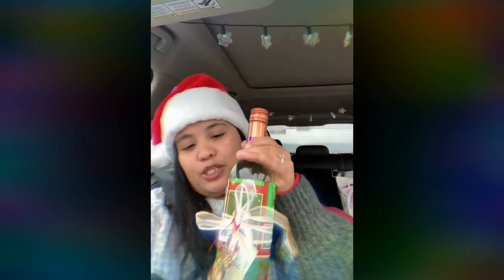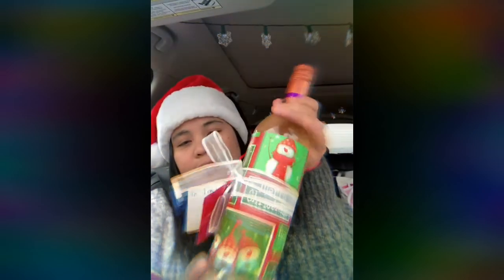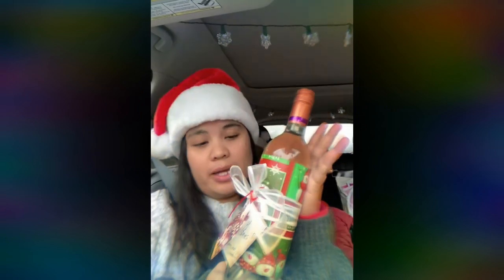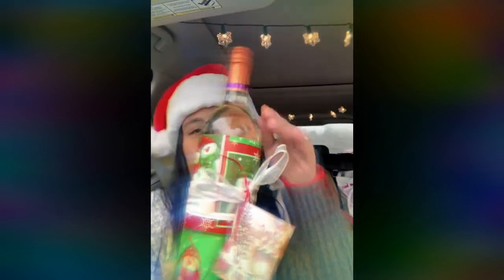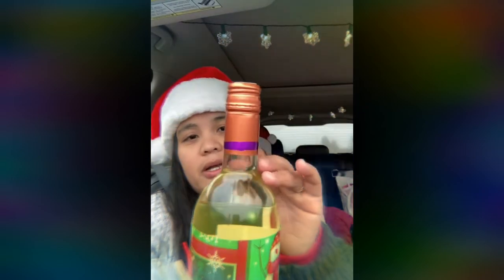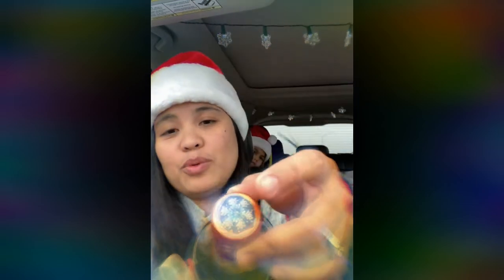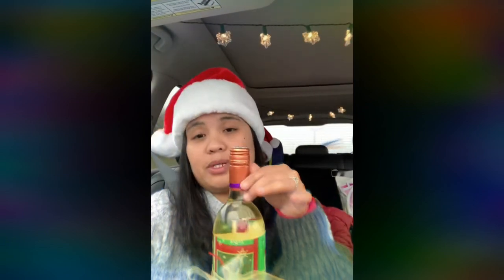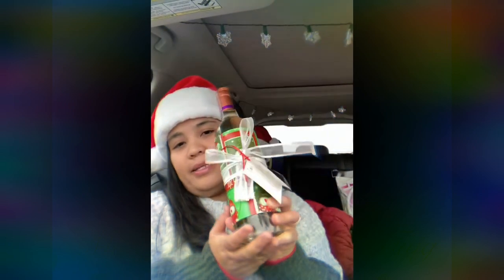CHRISTMAS WRAPPER-WRAPPED WINE BOTTLE || (NOT A TUTORIAL JUST A WRAPPING IDEA) || Jo’sCrafts&DIYs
Jo’sCrafts&DIYs

I was hoping I could get a video of my step by step easy way to wrap this bottle of wine but I failed. This is why I will just show you guys the finished product.